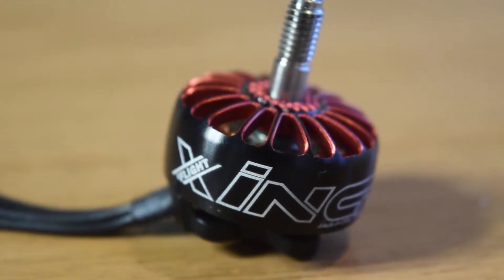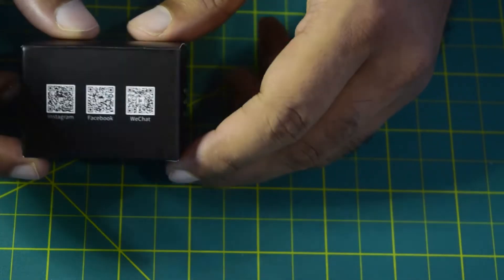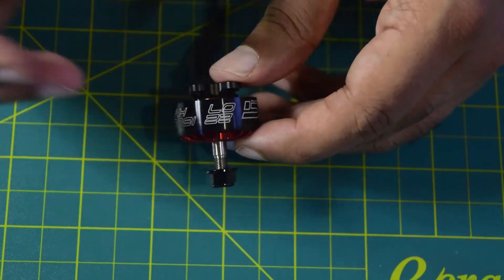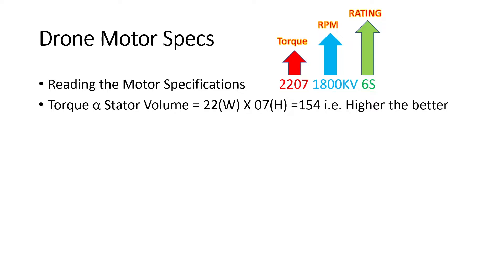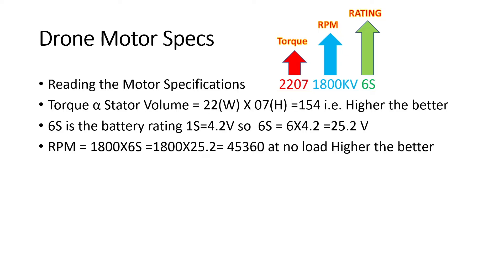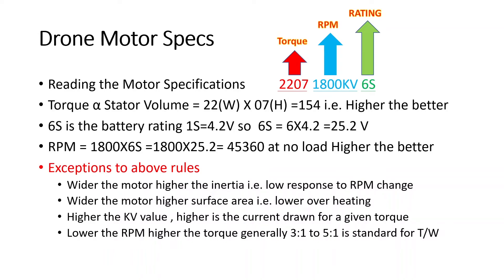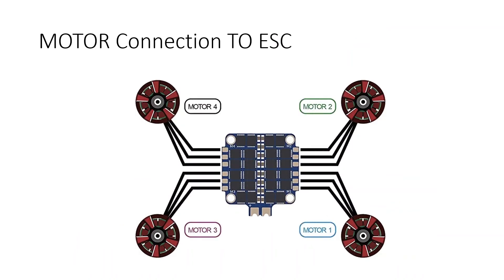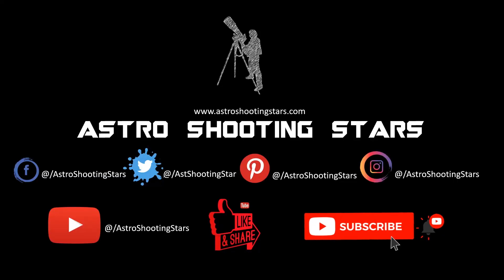iFLight Xing 2207 1800Kv 6S Unibell Brushless FPV DC Motor for Racing Drone | Unboxing and review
This video is a guide to all new drone or FPV pilots on how to select the motors for your drone built also will help you compare the motors based on the infomation generally avialable on the motor box or descrption of the product and additionally will walk you through the wiring diagram of the motors to your ESC or MCU. Additionally we will be doing quick unboxing of  iFlight XING 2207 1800KV 6S Brushless FPV Motors as example to explain the motor specifications.

iFlight XING Unibell 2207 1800KV Brushless Motor 4-6S for QAV FPV Racing Drone Quadcopter Motor

XING Motor Unibell 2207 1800KV motor provides the most incredible power and thrust in the lightest weight, strong structure and high quality materials make iFlight XING perform like a beast
The iFlight XING series engine is characterized by 6S support. 4mm titanium alloy shaft and high quality N52H magnets surrounded by high temperature resistant windings
2207 brushless motor used standard M3 16mm x 16mm mounting pattern on bottom, 160mm cable length for different frames and configurations
There is anti-slip design on the contact surface between motor and propeller to increase friction and improve durability; Multiple heat dissipation holes are designed to continuously dissipate heat
Each motor has been dynamically balanced, crush resistant, eliminates vibration effectively

Flight XING Series Motors have always been one of the most popular motors on the market,
and we redesigned the XING motors with nextgen coating technology.

The iFlight XING series engine is characterized by 6S support.
4mm titanium alloy shaft and high quality N52H magnets surrounded by high temperature resistant windings.
This means that the XING iFlight series engine can be pushed to the limit.
The robust structure and high-quality materials make iFlight XING perform like a beast.
this is upgrade version!

Features:
Born for 6S
New elliptical body coating technology
High strength 4mm titanium alloy shaft.
Large heat dissipation holes design (15℃ lower compared to the same size motor).
Crush resistant damping bearing, effectively suppress vibration.
50%-80% optimal throttle output, better efficiency
160mm cable length for different frames and setups.
High precision CNC machined 7075 aluminum bell and base
. 220℃ Pacific heat resistant copper wire and solid winding.
Electromagnetically matched magnets and stator.
Japanese Kawasaki 1200 Iron
core High temperature N52H magnets, NSK bearings Shielded
motor cables

Dynamically Balanced Hex Shaft Set Screw

Package Includes:
XING CAMO 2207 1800KV Motor * 4pcs
Propeller Nut and Mounting Screws